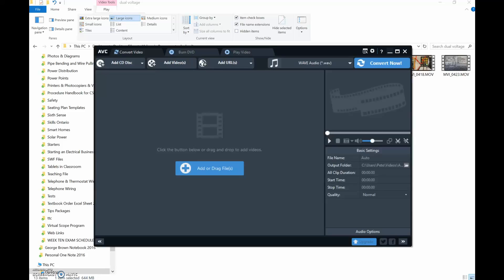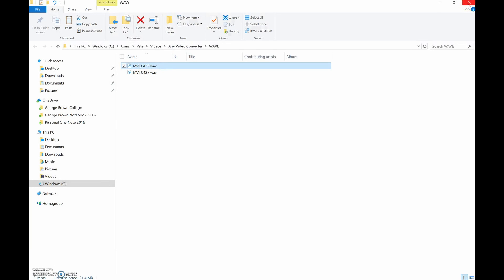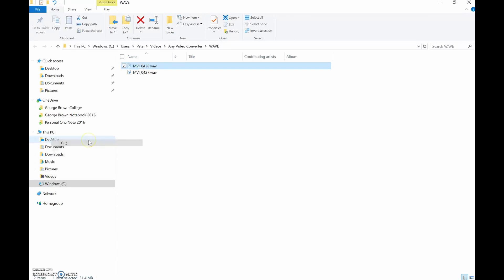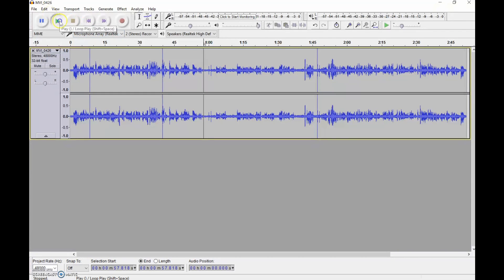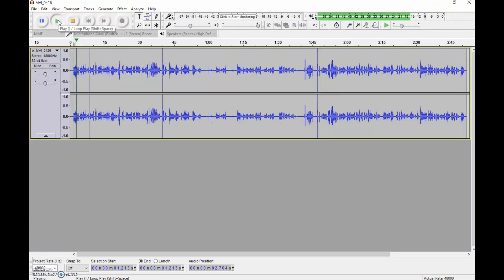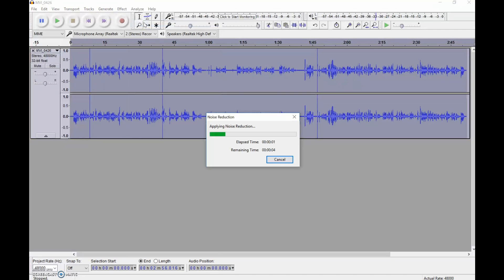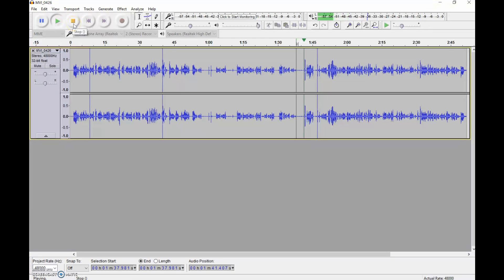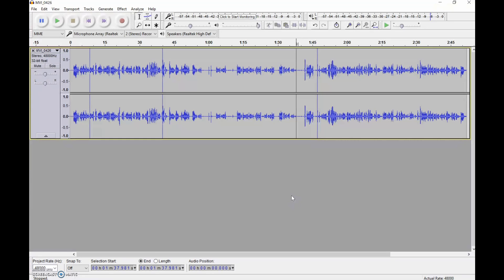Using Any Video Converter & Audacity to remove background noise from your videos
Nothing worse than background noise in your videos... here's a quick video on how to use Any Video Converter & Audacity to filter out the background noise from your videos.

Here are the links to the two free software mentioned in the title: